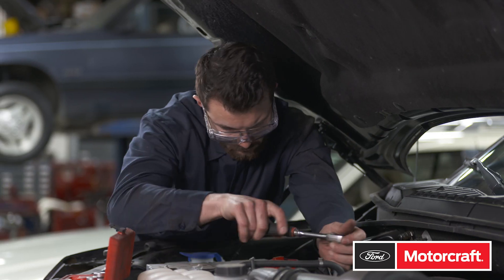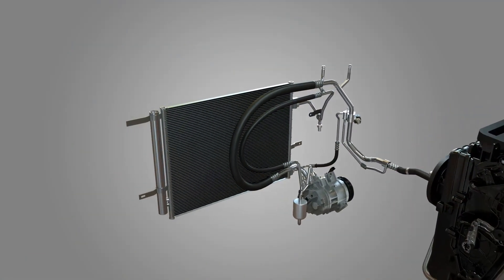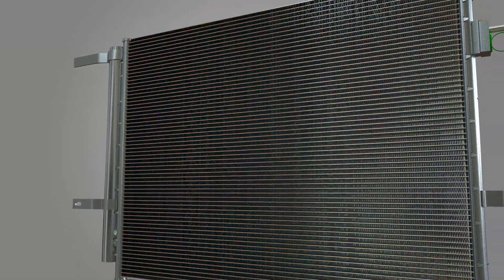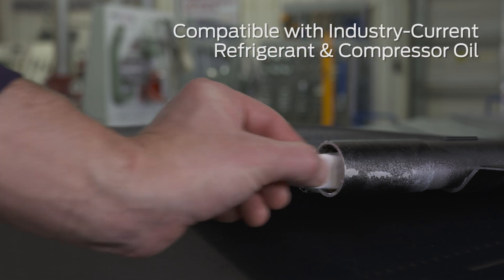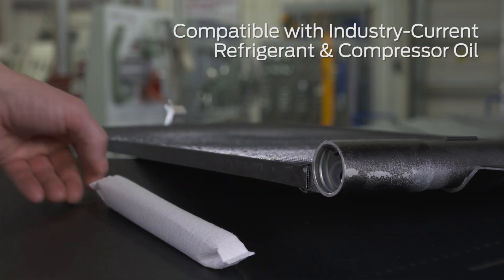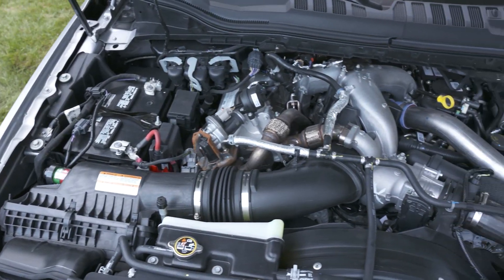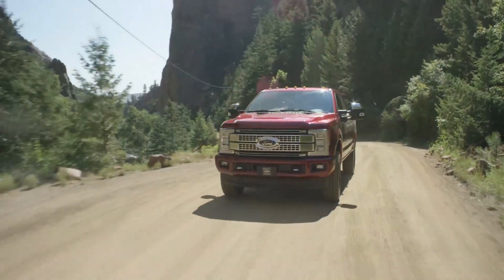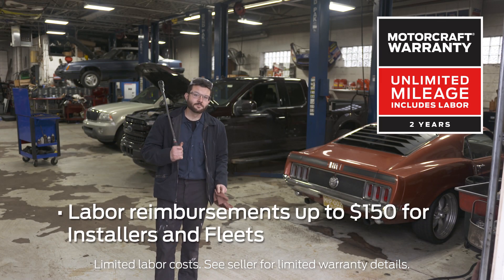Motorcraft® A/C Condensers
Motorcraft condensers are built to perform to OE specifications, featuring microchannel tube and fin geometry to maximize heat transfer, plus premium alloys, proper galvanic matching and much more for a long service life. This video showcases the engineering details and stringent testing that meet demanding Ford OEM specifications. Find out more about how we make our condensers tough enough to wear the Motorcraft name.

For parts or parts ordering information consult your local Ford or Lincoln dealership, Motorcraft authorized-distributor, or visit us

Ford Motor Company, a global automotive industry leader based in Dearborn, Michigan, manufactures or distributes automobiles across six continents. With 194,000+ employees and 66 plants worldwide, the Company’s automotive brands include Ford and Lincoln. The Company provides financial services through Ford Motor Credit Company. For more information regarding Ford and its products worldwide, please